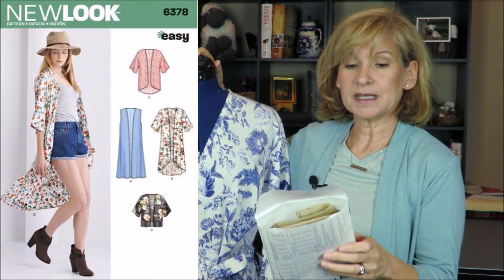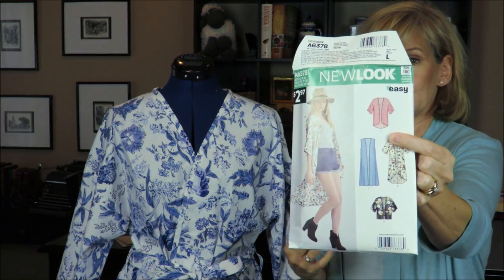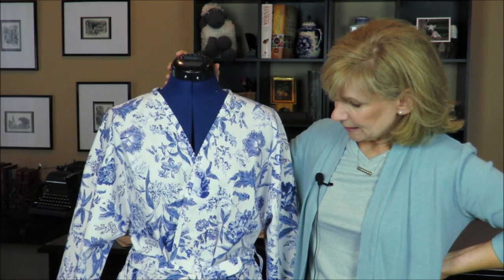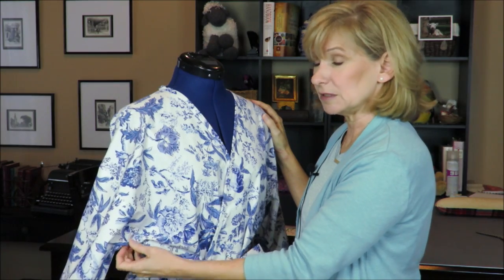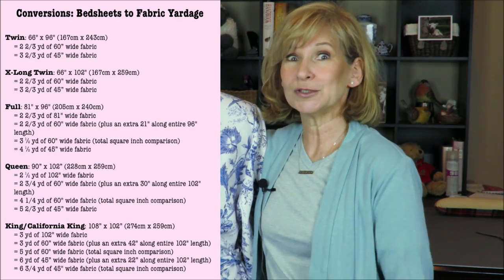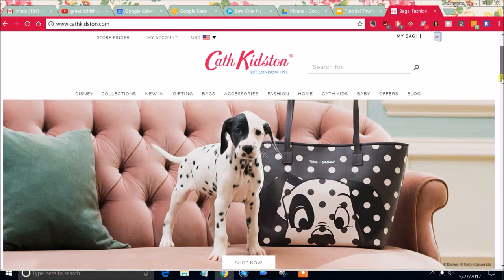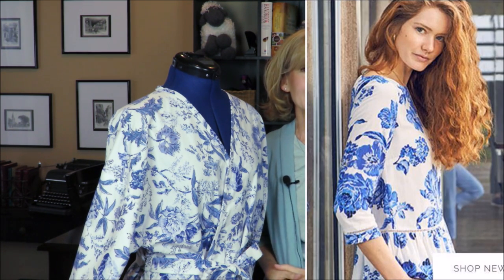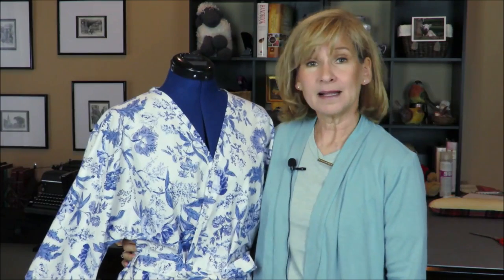Sew and Tell | New Look 6378 Kimono | Sheepishly Sewing #3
Easy Kimono pattern made as a summer robe & of course, my general sewing observations for the week like handy reference for sheet yardage, designer Cath Kidston, and favorite how-to for continuous bias tape making.

*NEW LOOK 6378 Misses' Easy Kimonos with Length Variations Sewing Kit, Size A (XS-S-M-L-XL)

KnitCrate is Sheepishly Sharing!

▼  FAQs ▼

         IN THE USA (I can't help you outside the USA):
► Michael's Craft stores carry the LOOPS & THREADS KNIT QUICK which I DO own and recommend. (40 needles... in-between size) See my first impression

▼ SOCIAL MARGARET ▼

▼ SNAIL MAIL  ▼